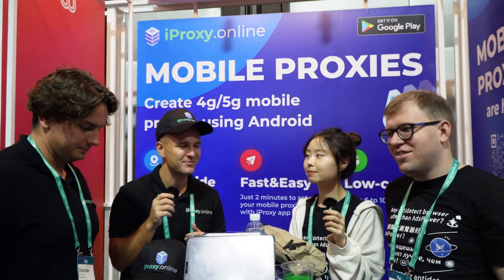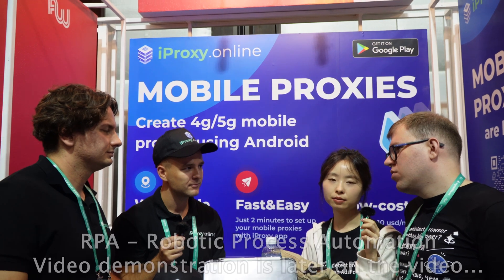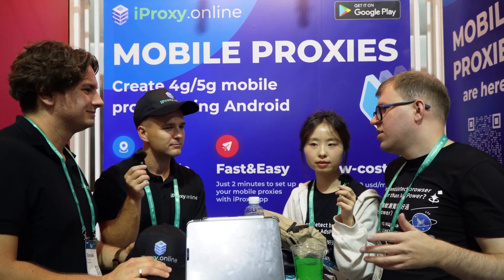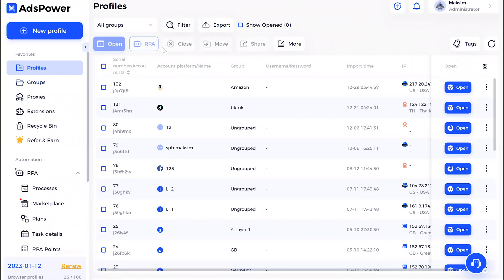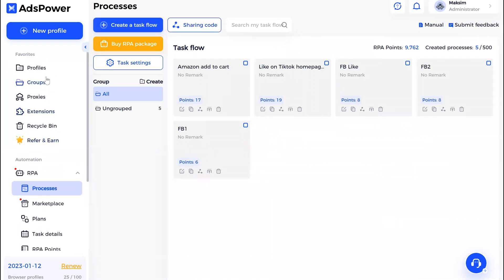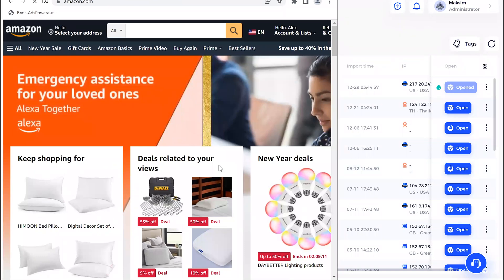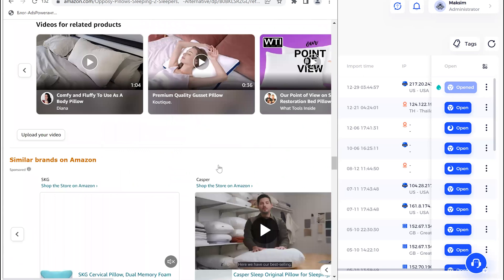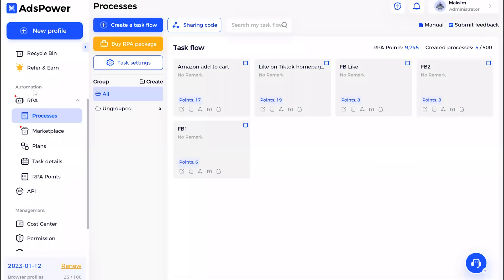How to automate Amazon using RPA by @adspowerbrowser + Interview with officials at the AWA 2022